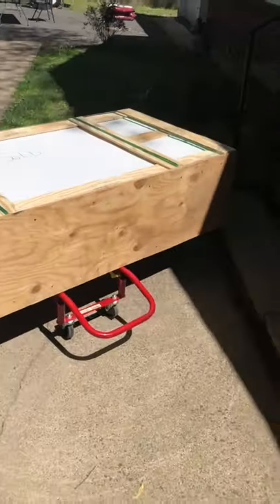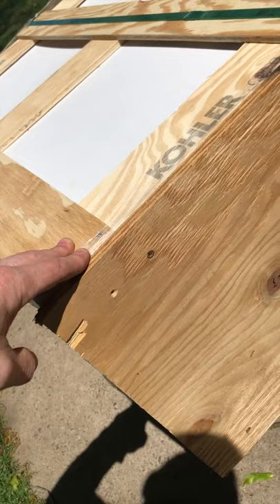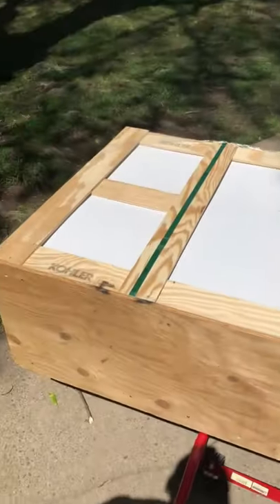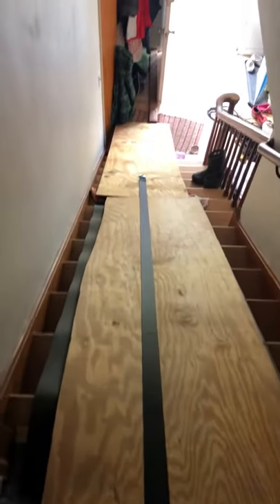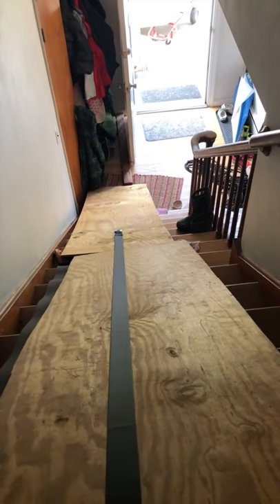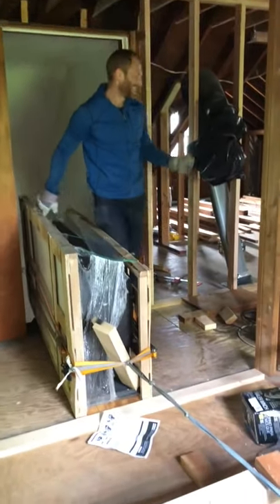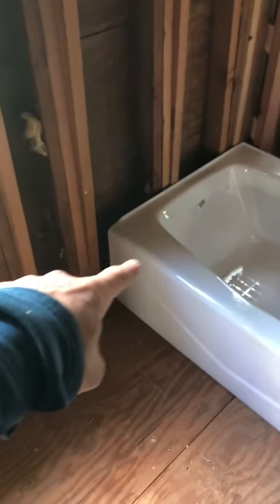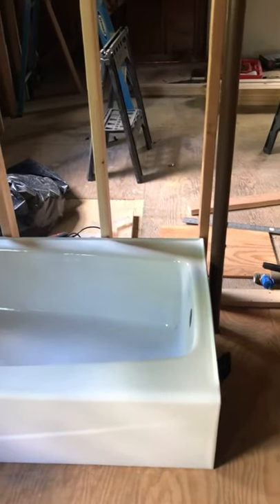Lifting cast iron tub up a flight of stairs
Using a trailer winch and plywood ramps I move a 300+ lb cast iron bathtub up a flight of stairs to my second floor renovation.